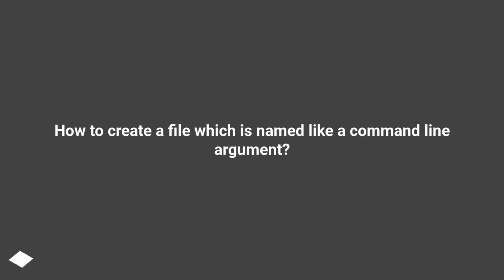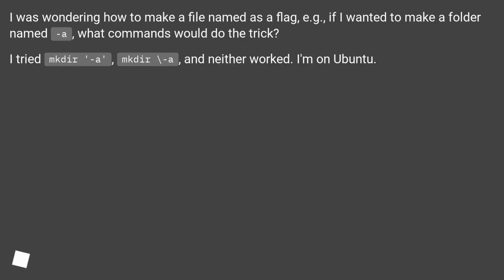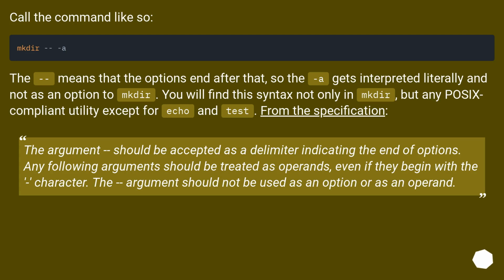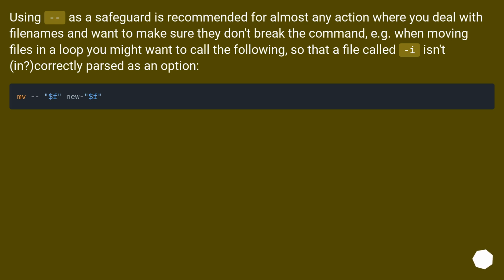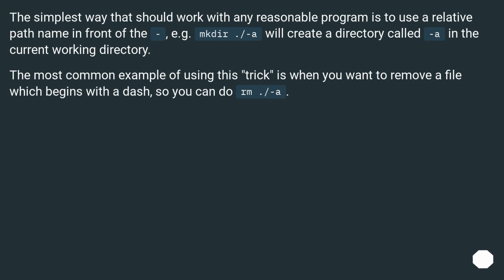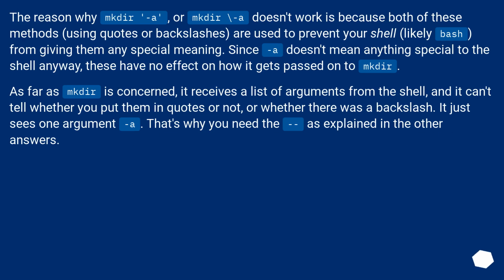How to create a file which is named like a command line argument?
Chapters
00:00 Question
00:31 Accepted answer (Score 49)
01:35 Answer 2 (Score 21)
02:06 Answer 3 (Score 4)
02:52 Thank you